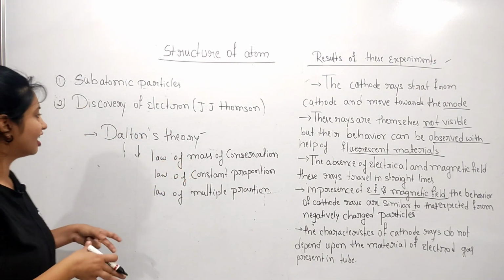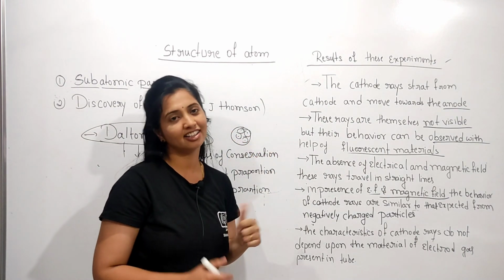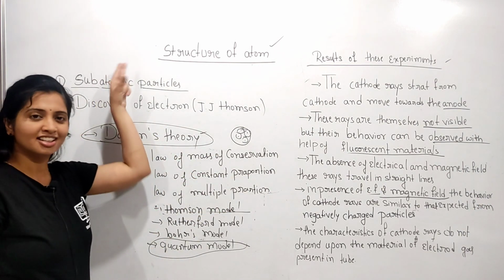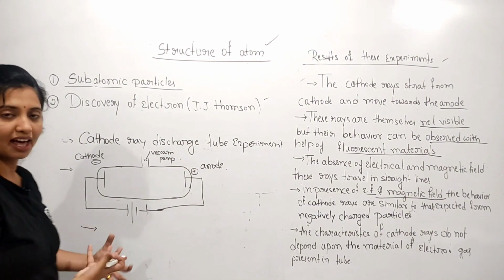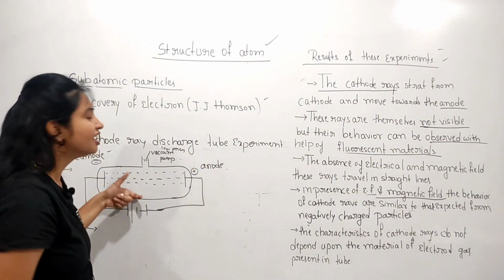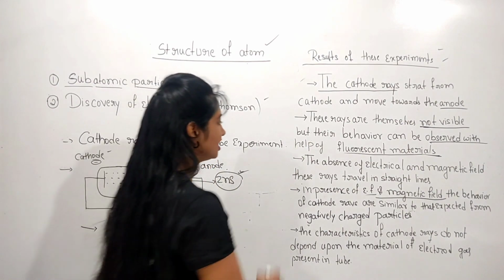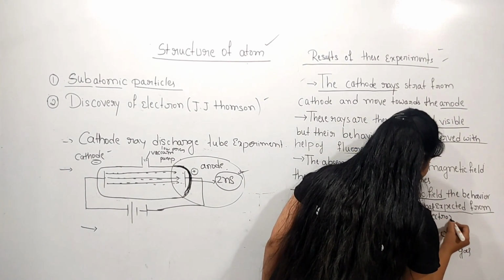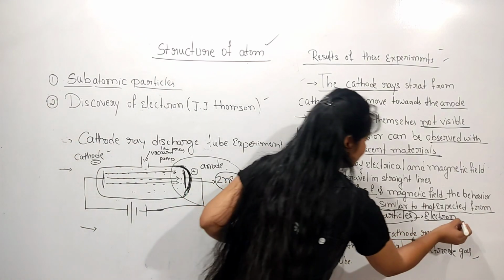2.1 and 2.1.1 Discovery of Sub atomic Particles & Electron | NCERT Chemistry Class 11 | Chapter-2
2.1 and 2.1.1 Discovery of Sub atomic Particles & Electron | NCERT Chemistry Class 11 | Chapter-2 Structure of Atom